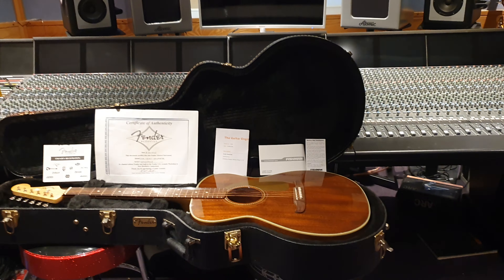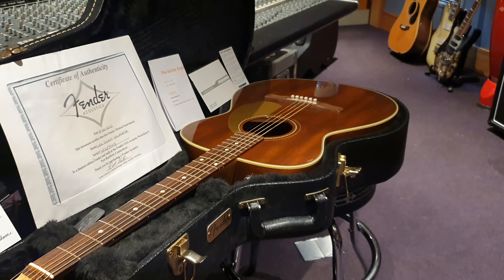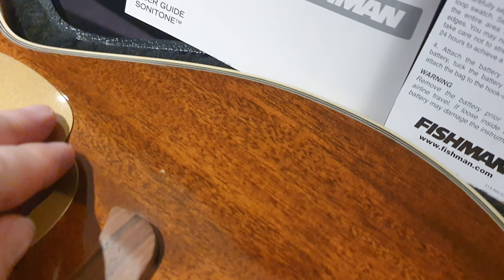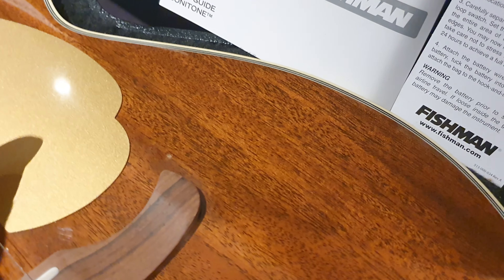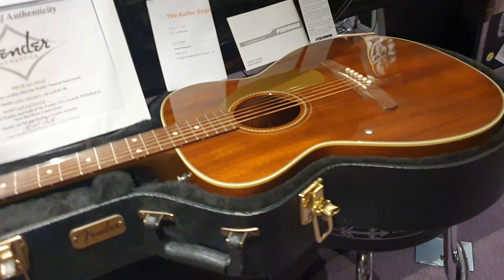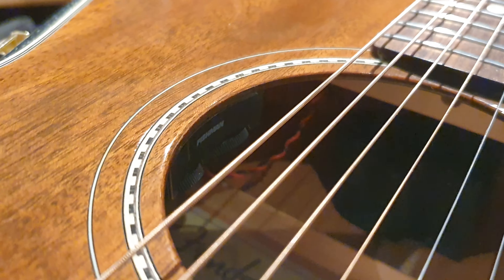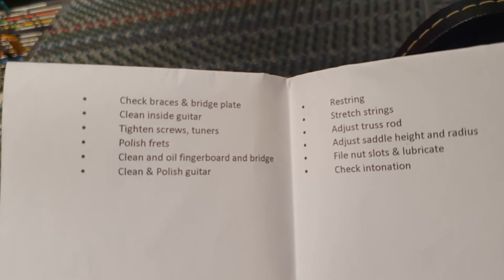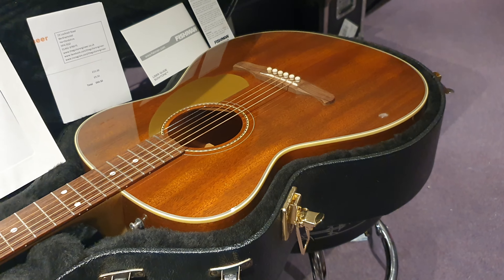Fender Newporter Acoustic Guitar USA New Hartford, Connecticut Custom Shop 1 of 150 Mahogany Video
Fender Newporter Acoustic Guitar USA New Hartford, Connecticut Custom Shop 1 of 150 Mahogany Up Close Video Review at Essex Recording Studios